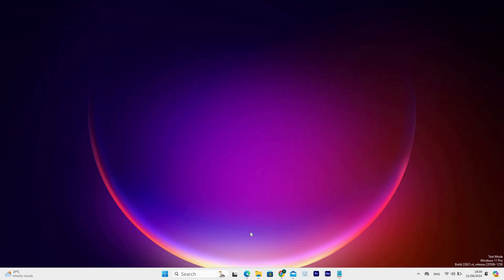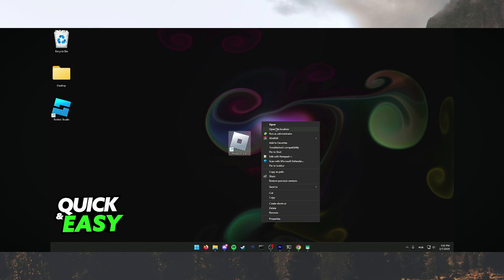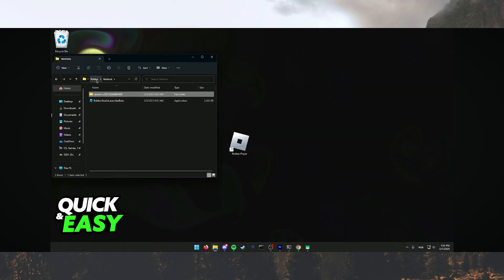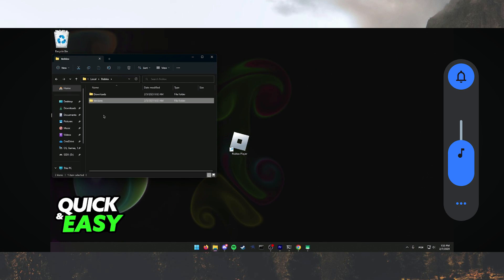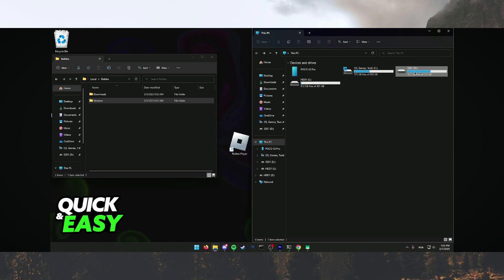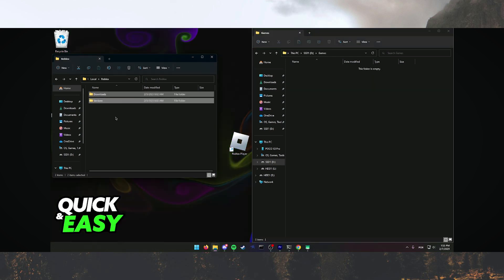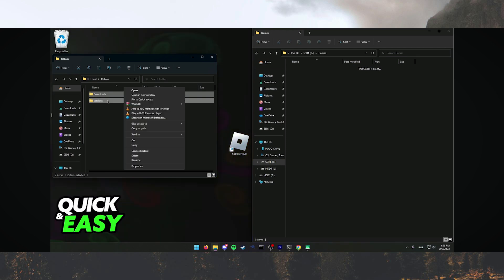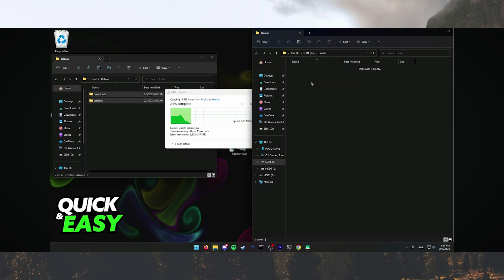How To Move Roblox To Another Drive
Want to know how to move Roblox to another drive? This video shows you the exact steps to transfer Roblox from your main drive to a different one without reinstalling everything.

Many players face this issue because the default installation goes to the C: drive, which can fill up quickly. This guide helps Windows users free up space and run Roblox smoothly from another location.

✦ how to move Roblox to another drive Windows 10
✦ transfer Roblox installation to D: drive PC
✦ how to change Roblox install location on Windows 11
✦ move Roblox app files to another hard drive laptop
✦ reinstall Roblox on different drive without losing data

Applies to: Roblox on Windows 10 and Windows 11 PCs.